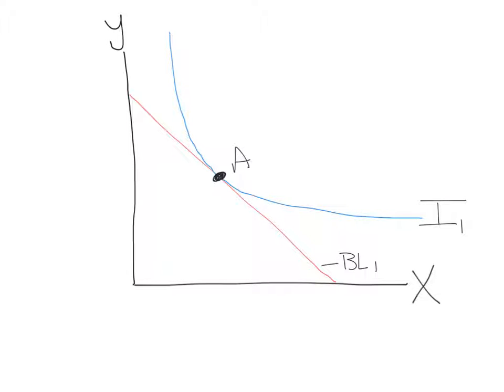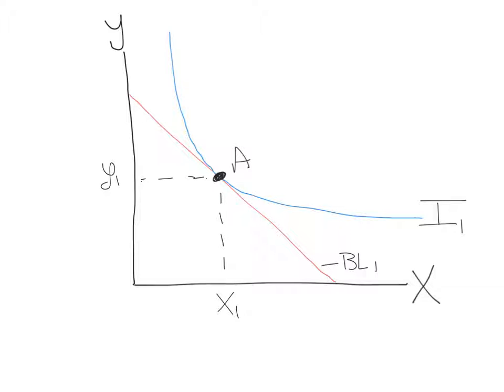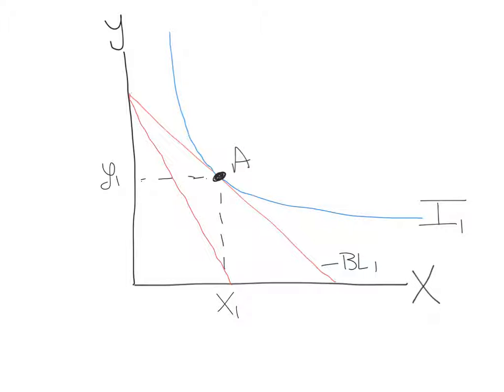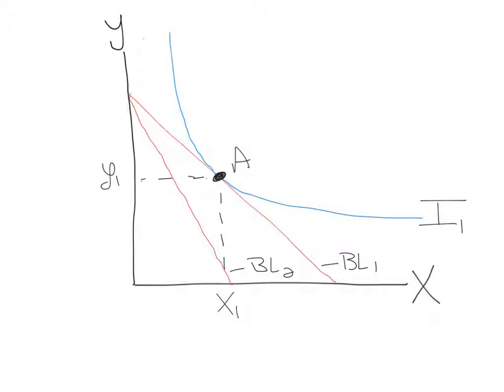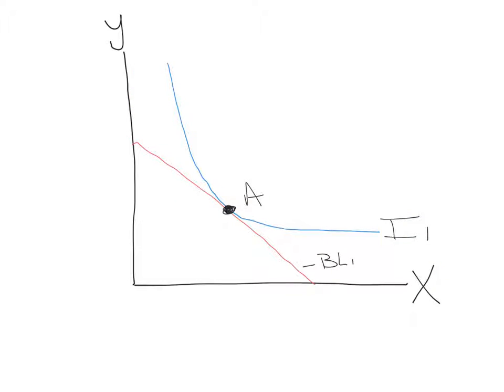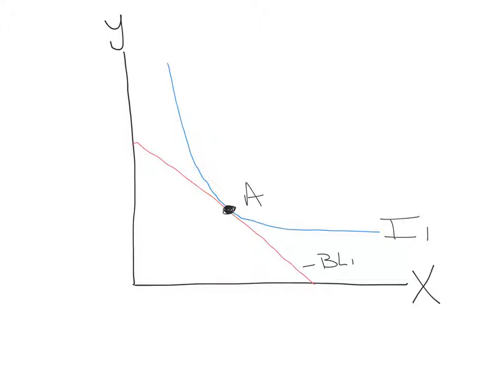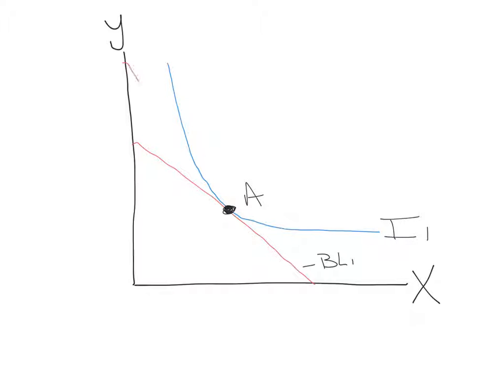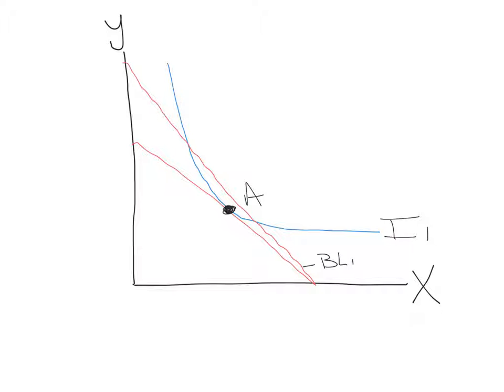Using the Choice Model